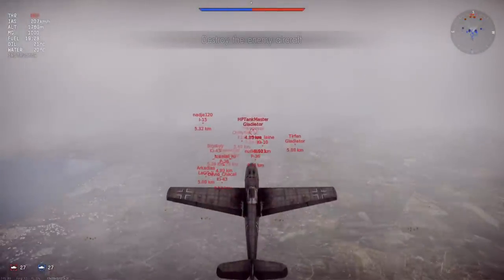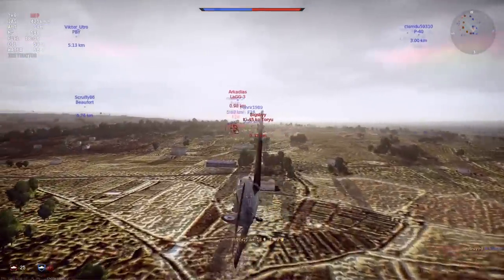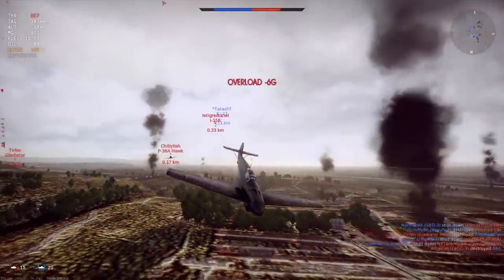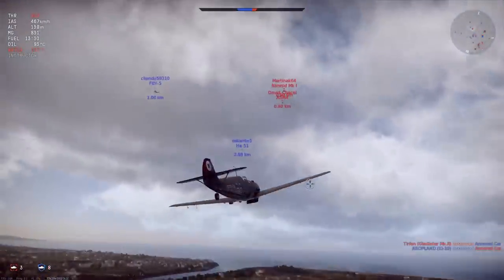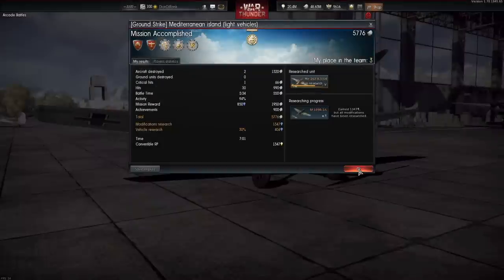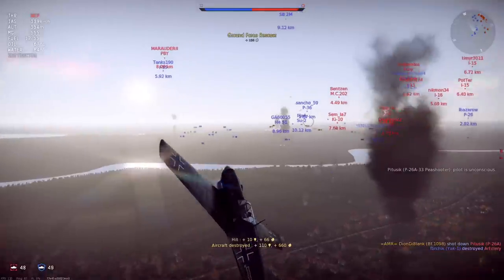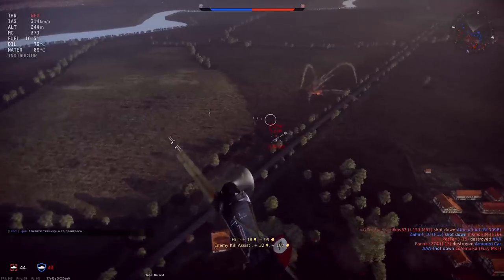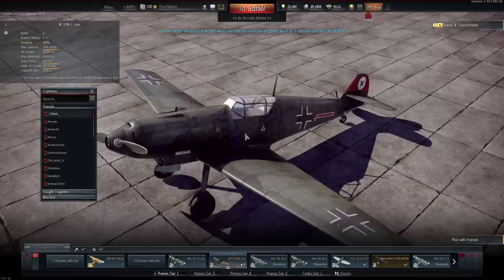War Thunder | Worst Planes | Bf109B1-Late Gameplay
War Thunder | Worst Planes | Bf109B1-Late

There are many planes and tanks but which is the worst? One of them is the Bf109B1-Late